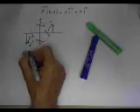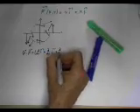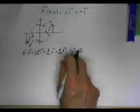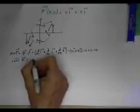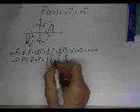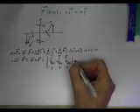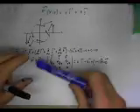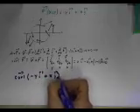multivar 13 11